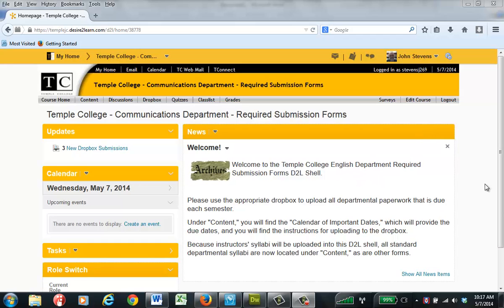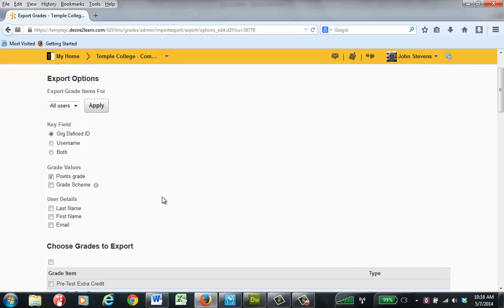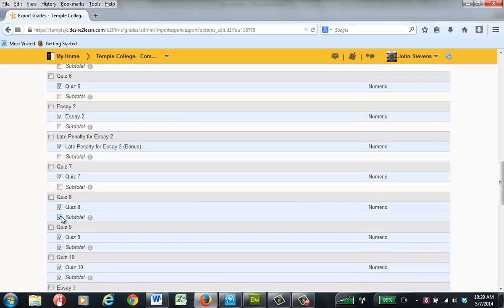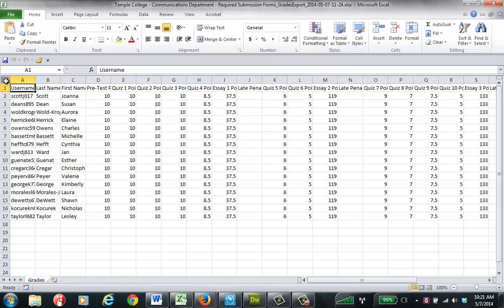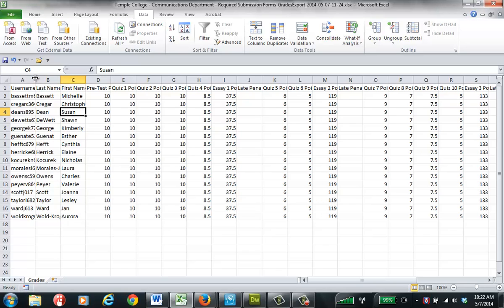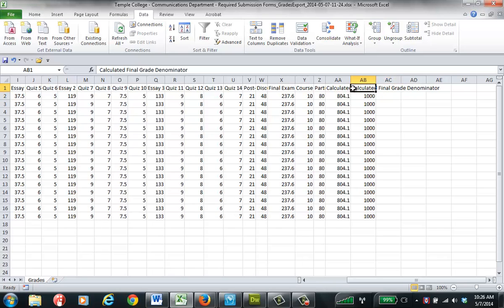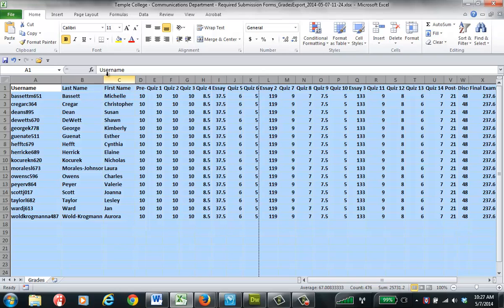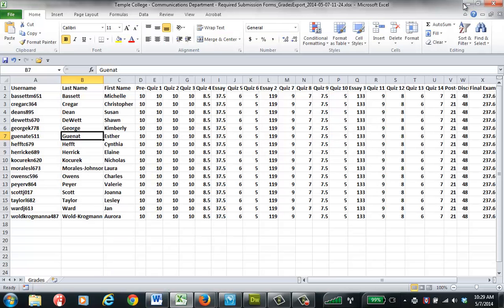How to Export Gradebooks